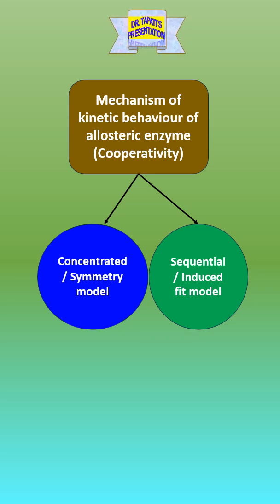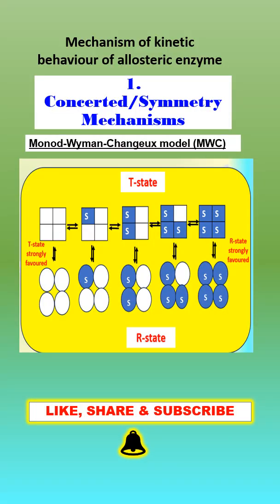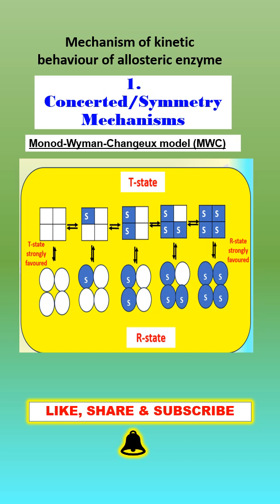Concentrated and Sequential Models || Allosteric Enzymes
In order to know in detail about  Allosteric Enzymes must watch following video:
Allosteric Enzymes | Allosteric Inhibition & Allosteric Regulation | Feedback Inhibition | Enzyme 29